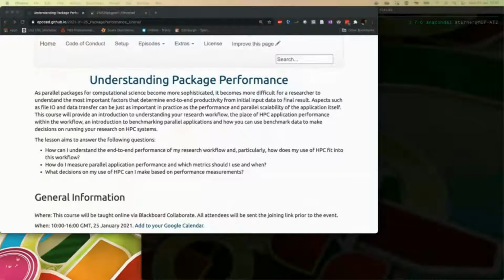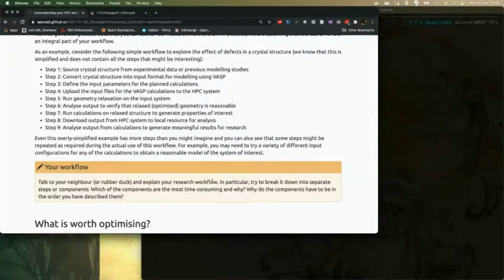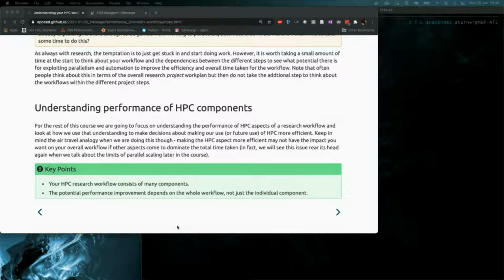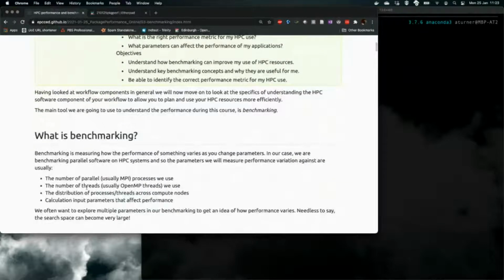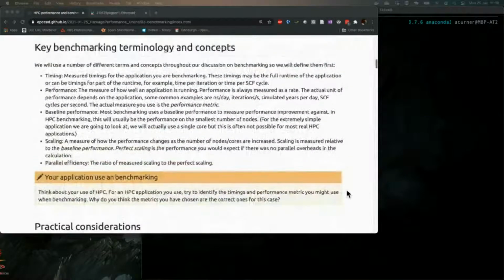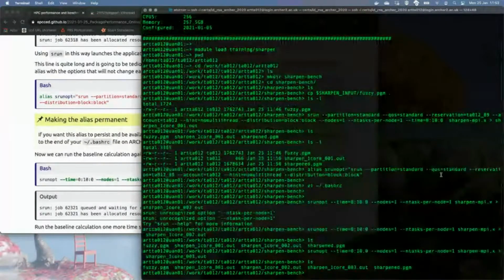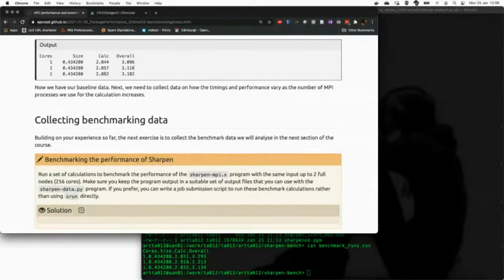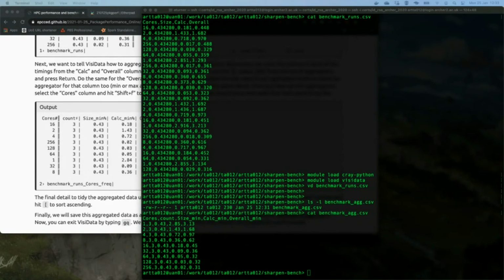ARCHER2 Understanding Package Performance January 2021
As parallel packages for computational science become more sophisticated, it becomes more difficult for a researcher to understand the most important factors that determine end-to-end productivity from initial input data to final result. Aspects such as file IO and data transfer can be just as important in practice as the performance and parallel scalability of the application itself. This course will take a holistic approach and cover tools and techniques to help researchers to improve their overall scientific productivity on large-scale HPC systems.